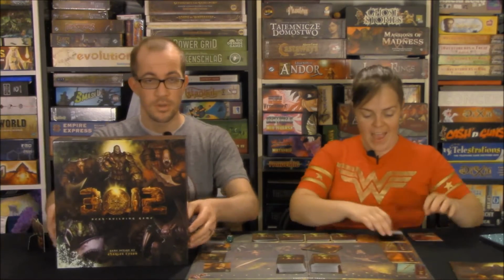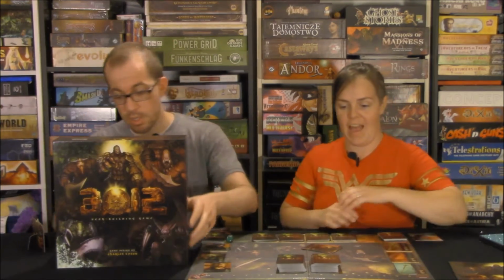3012 - A Forensic Gameology Review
ToMolly talk about 3012 in this board game review.